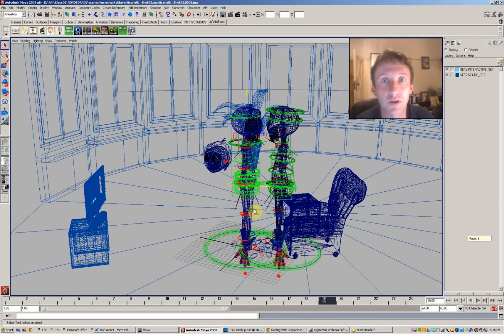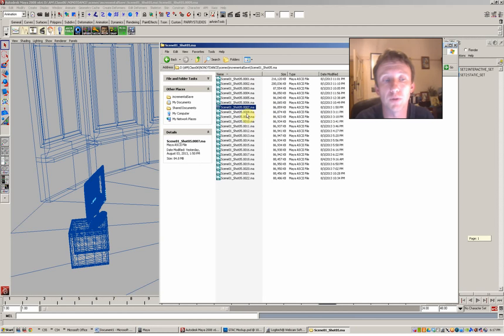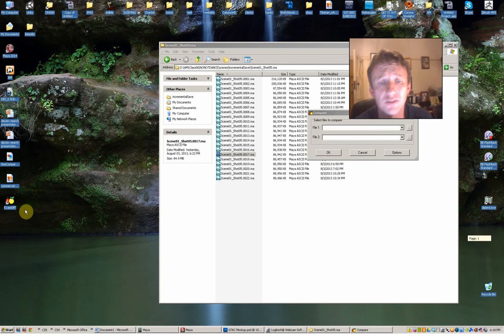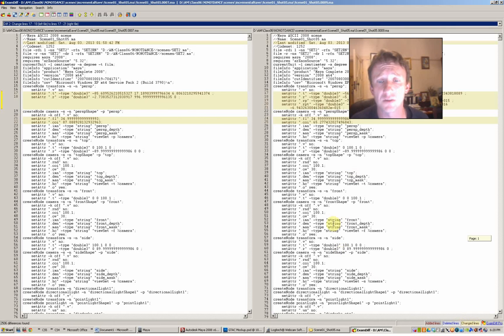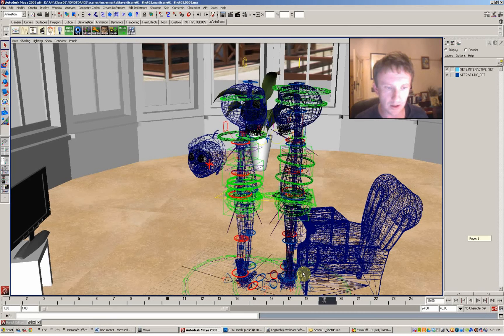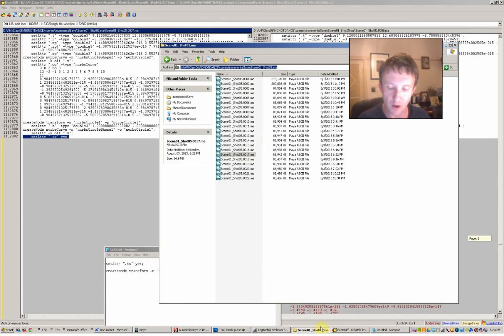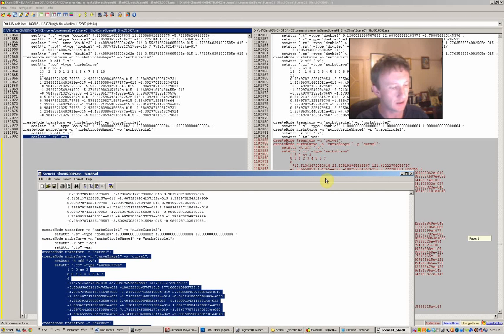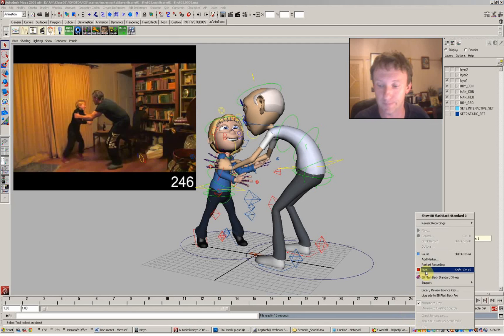How to recover a corrupt file in Maya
How to recover a corrupt file in Maya: or what animators can learn from lawyers
The free software used to compare the two files is ExamDif